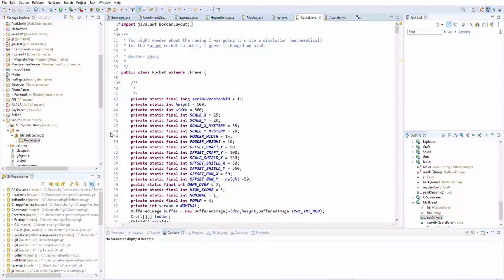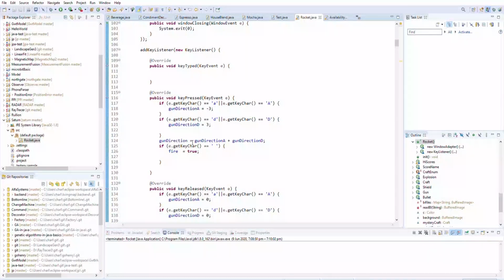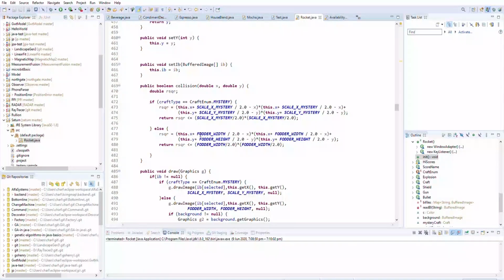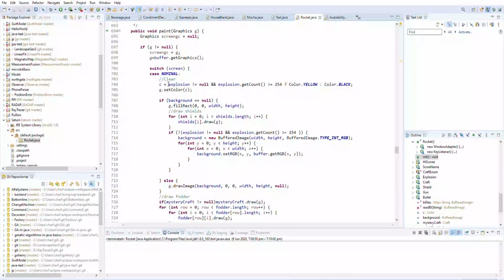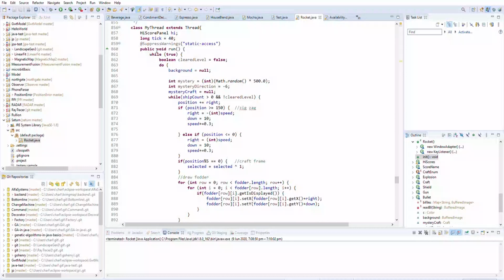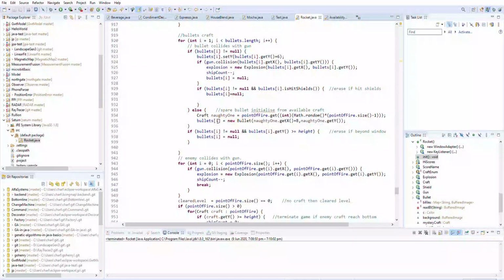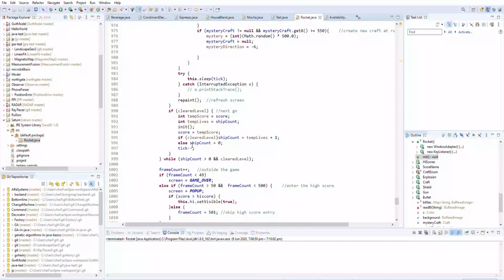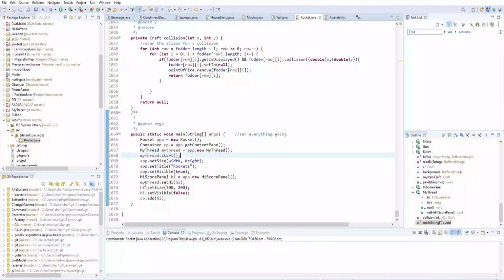Java Space Invaders